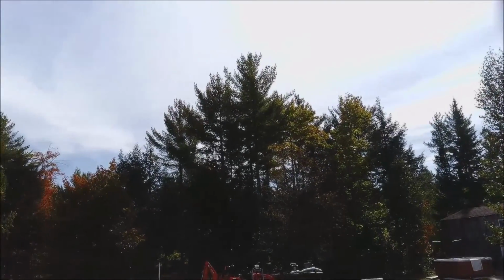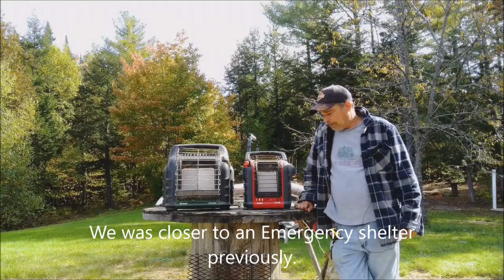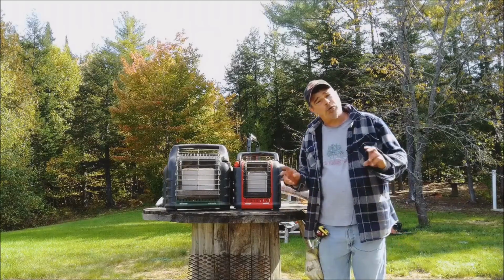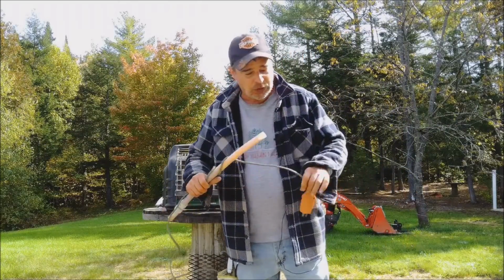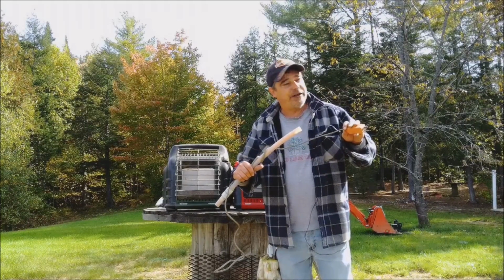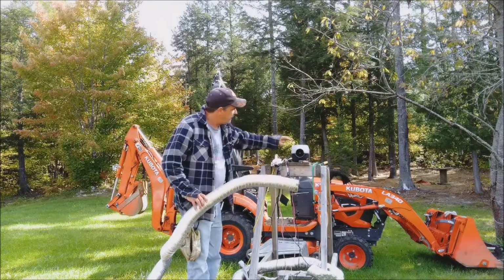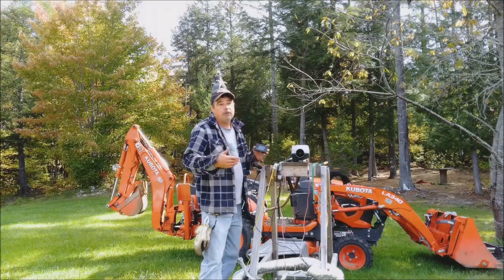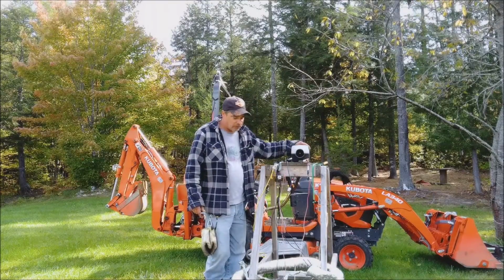Hello Texas, from the cold state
a few tips to keep you and the water pipes from freezing. Not so well spoken, but well meaning. .